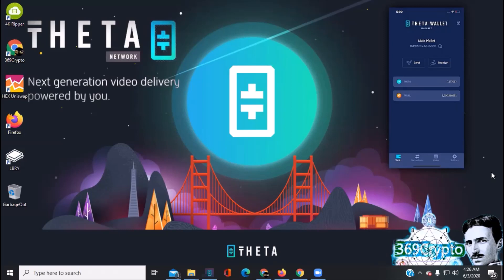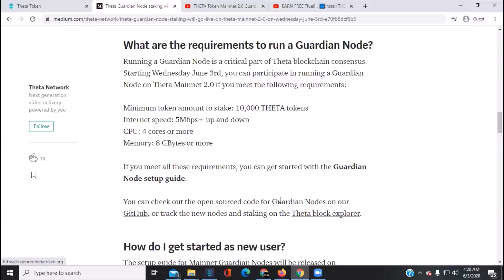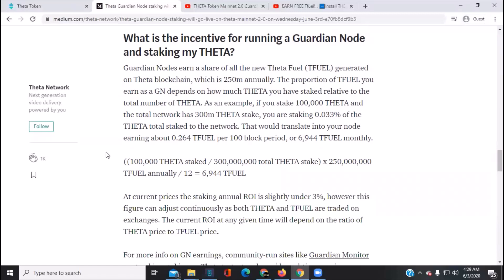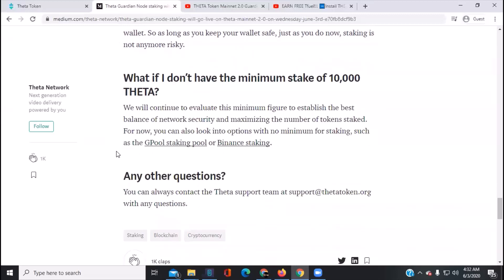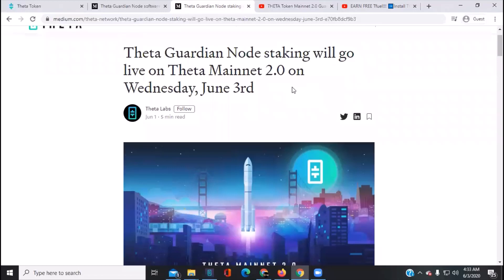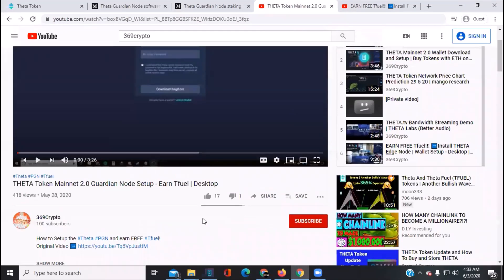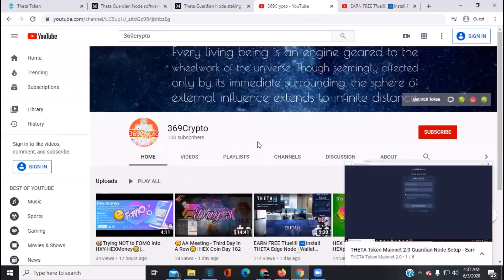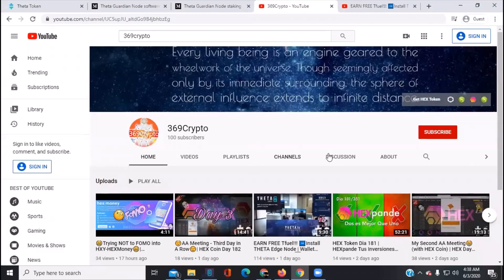✔️THETA Guardian Node Staking Launches on Mainnet 2.0 TODAY✔️| Setup Details Soon... | THETA Report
Want to get run a Guardian Node and begin staking your THETA?
Here are all the details you need to know:
What are the requirements to run a Guardian Node?
Running a Guardian Node is a critical part of Theta blockchain consensus. Starting Wednesday June 3rd, you can participate in running a Guardian Node on Theta Mainnet 2.0 if you meet the following requirements:

✔️Minimum token amount to stake: 10,000 THETA tokens
✔️Internet speed: 5Mbps+ up and down
✔️CPU: 4 cores or more
✔️Memory: 8 GBytes or more
If you meet all these requirements, you can get started with the Guardian Node setup guide.
You can check out the open sourced code for Guardian Nodes on our GitHub, or track the new nodes and staking on the Theta block explorer.

How do I get started as new user?
The setup guide for Mainnet Guardian Nodes will be released on Wednesday, June 3rd, alongside the new GN app. This will be released on all Theta social channels on Wednesday, and this section will be updated with the link then. Like on testnet, there will be options to stake via a Windows/Mac/Linux app, or directly from CLI if you prefer. Users will also have the option of staking via Google Cloud, the launch partner of Theta Mainnet 2.0

Trading cryptocurrencies carries a high level of risk, and may not be suitable for all investors. Before deciding to trade cryptocurrency you should carefully consider your investment objectives, level of experience, and risk appetite. The possibility exists that you could sustain a loss of some or all of your initial investment and therefore you should not invest money that you cannot afford to lose. You should be aware of all the risks associated with cryptocurrency trading, and seek advice from an independent financial advisor. ICO's, IEO's, STO's and any other form of offering will not guarantee a return on your investment. Since

Any opinions, news, research, analyses, prices, or other information contained on this website is provided as general market commentary, and does not constitute investment advice. 369Crypto Channel or its Affiliates will not accept liability for any loss or damage, including without limitation to, any loss of profit, which may arise directly or indirectly from use of or reliance on such information. All opinions expressed on this site are owned by the respective writer and should never be considered as advice in any form.

369Crypto makes no representation or warranties as to the accuracy and or timelines of the information contained herein. A qualified professional should be consulted before making any financial decisions. You must have no expectation of profit from the work of others.